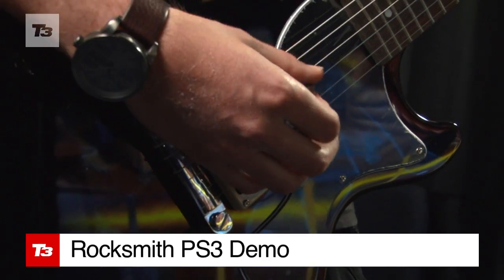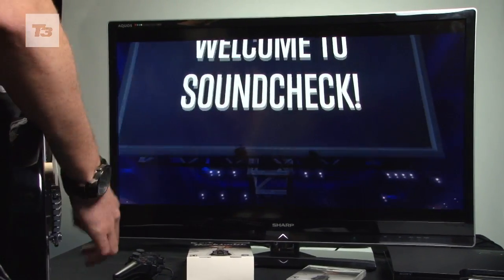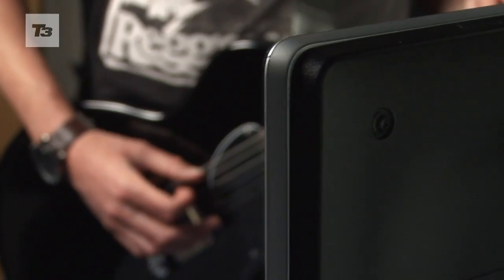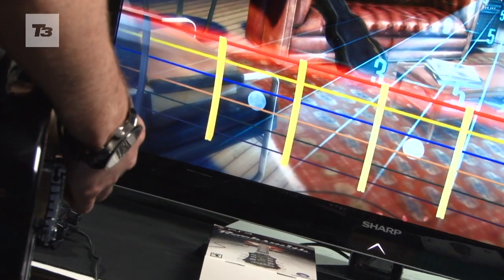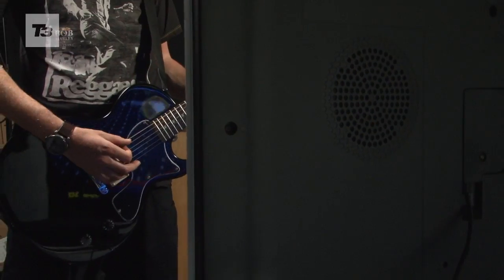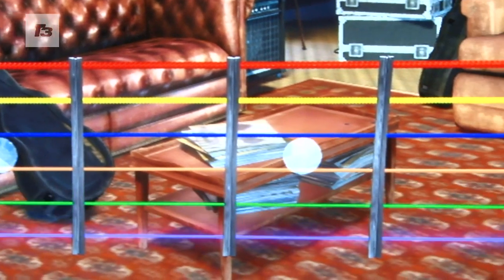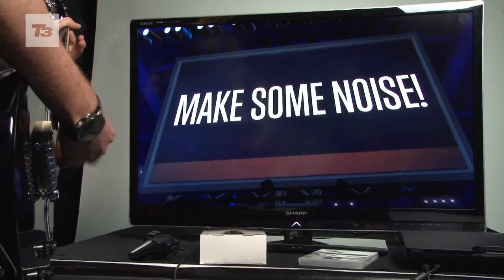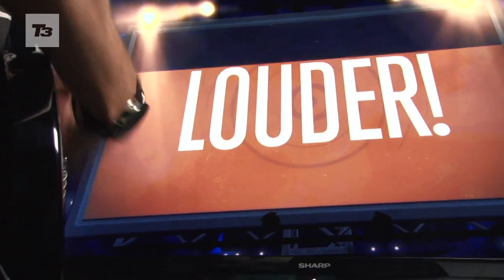Rocksmith PS3 Guitar Game Demo & Review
The new game that's taken over RockBand that lets you play with any guitar.